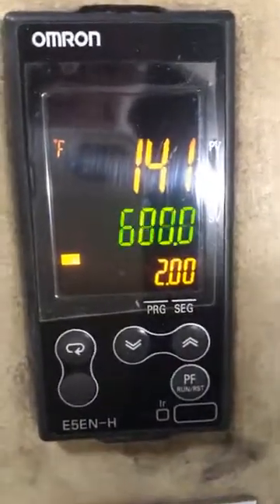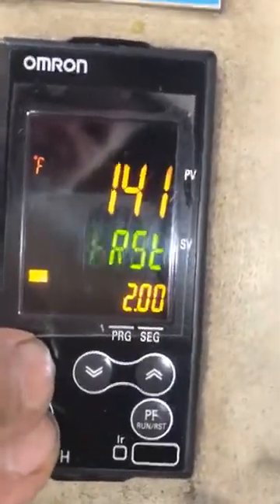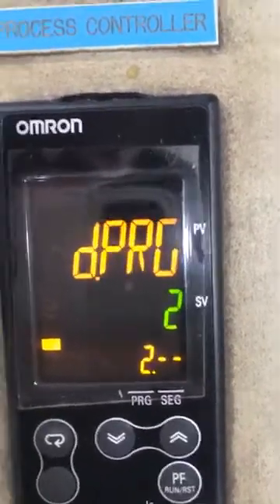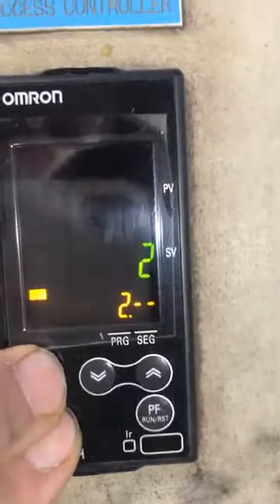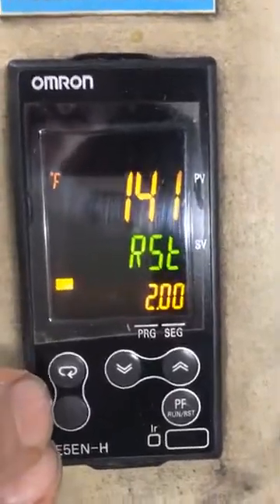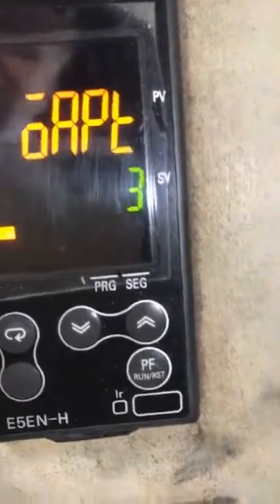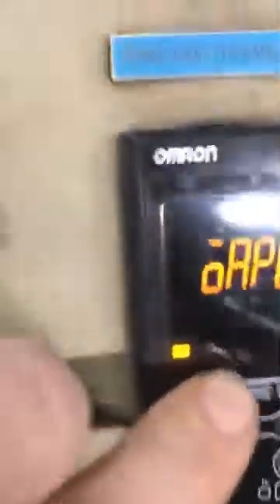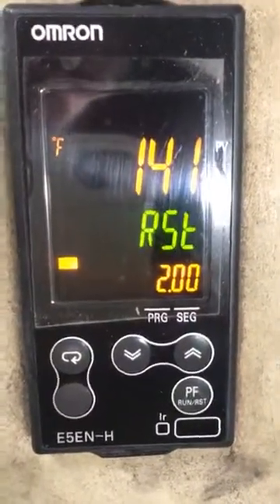Omron E5EN-H Security Notes for Programming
A few quick notes about how to "unlock" and "lock" a Omron E5EN-H oven controller so you can open up the ability to change the program or lock out users from accidentally changing the program. Option 2 allows programming option 3 blocks programming. This is on a Guspro burn-off oven.